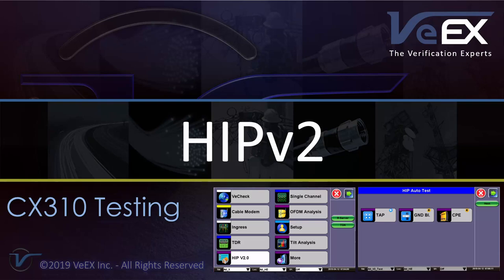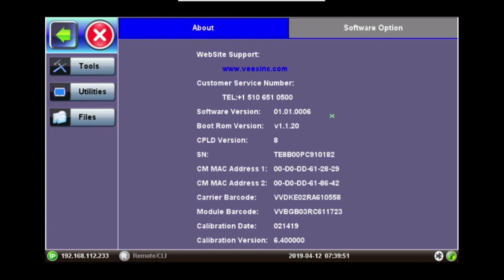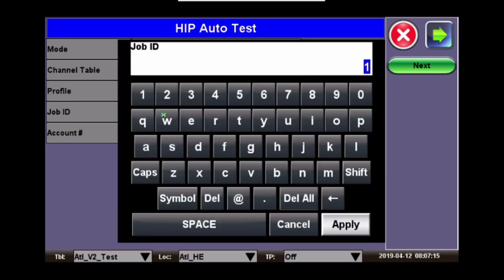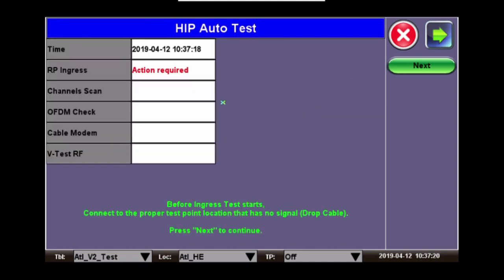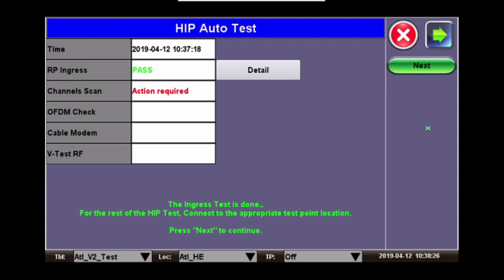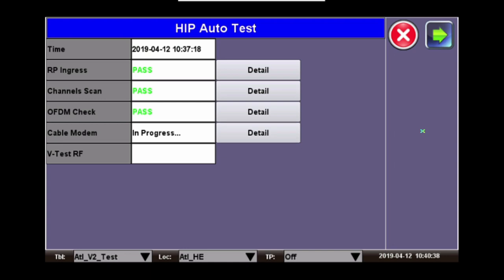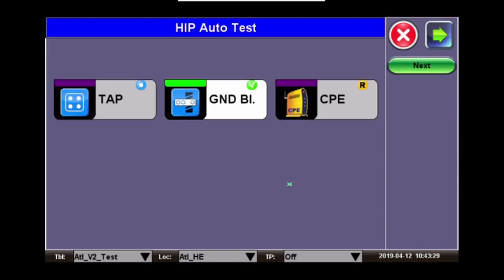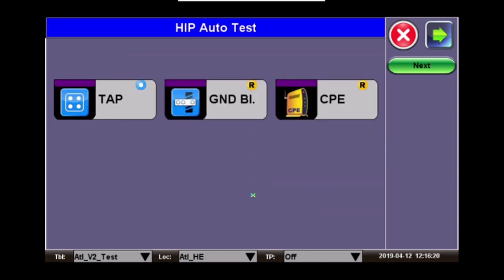CATV/MSO Home Installation Procedure (HIP) | Quick Guide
Quick Introduction to the CX310 Advanced Home Installation Procedure (HIP v2). This how-to video explains the scripted/guided step-by-step test procedure used by MSOs to eliminate guesswork and rogue installations practices, and ensure consistent service turn-up and delivery. This disciplined technique ensures that the "birth certificate" of each new service activation conforms to operating guidelines, ISO quality standards and avoid subsequent service calls, truck rolls or customers' churn.
The v2 part of HIP refers to its advanced version, or version 2.